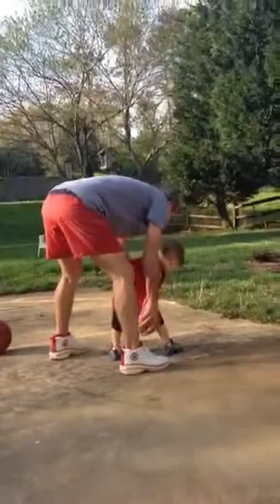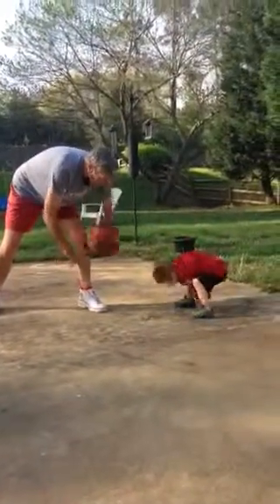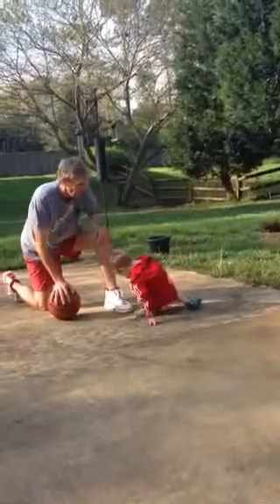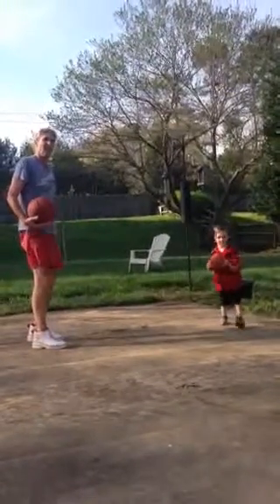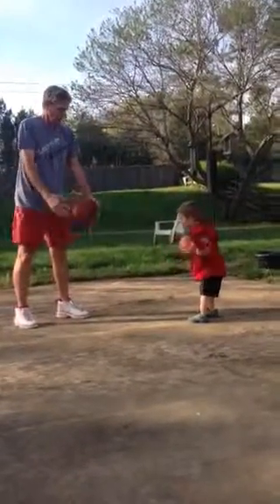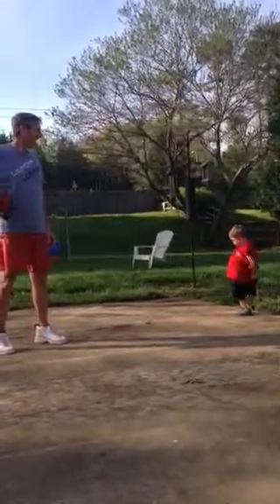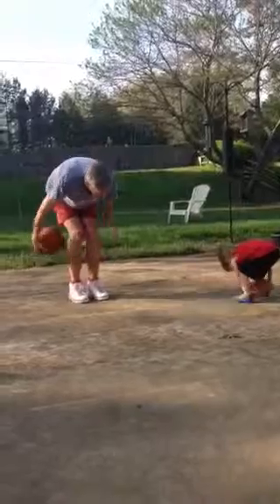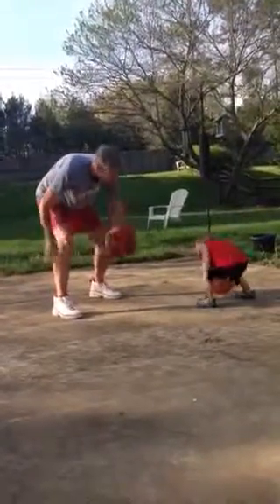papa teaching easton basketball drills